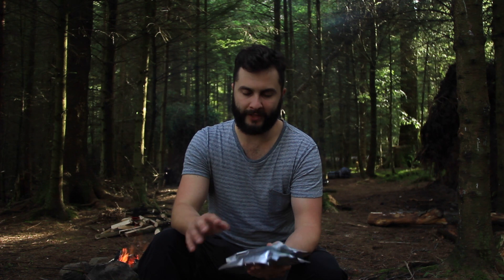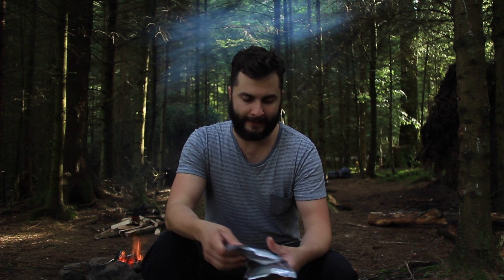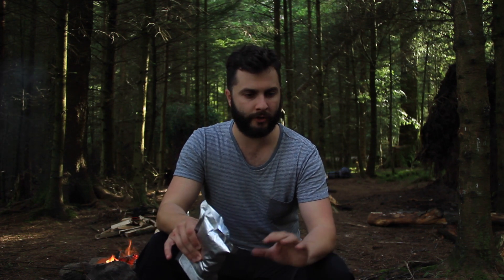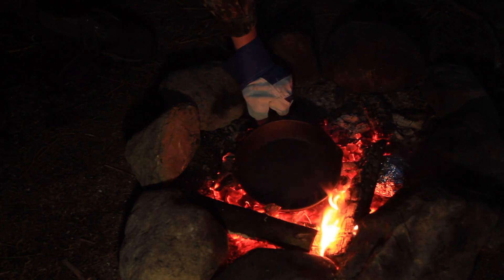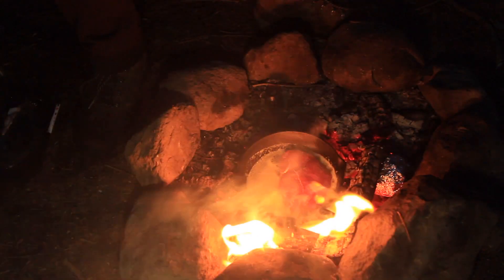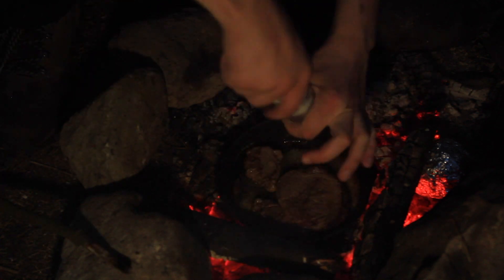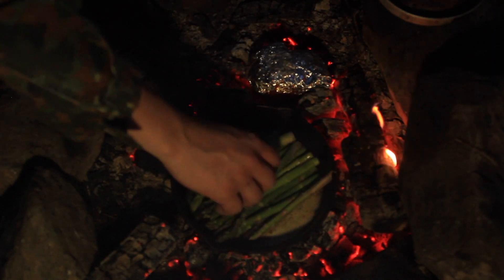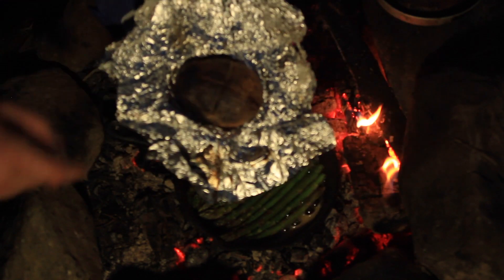Roasting Coffee Beans & Wild Camping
This would be the first time roasting coffee beans on an open camp fire whilst wild camping. From green coffee beans to a wonderful dark brown roast!
All in all, it was a roaring success and roasting raw coffee beans is not half as hard as you may think!

Using a cast iron pan, a hand crank coffee bean grinder and the glorious Moka Pot, I was chuffed to bits with the results.

Hopefully you can learn the simple techniques on how to roast your own coffee through this video but as highlighted, I am an amateur!

Roasting my own coffee beans was the feature here, along with me trying some new craft beers and cooking up some steak on the fire.
A final thanks to Grindsmiths who kindly donated the beans!